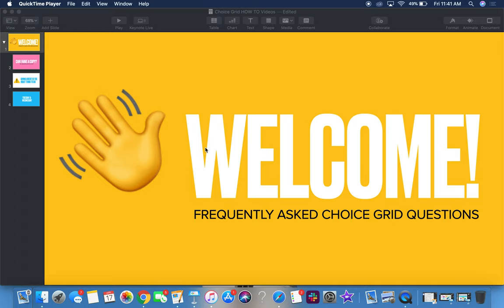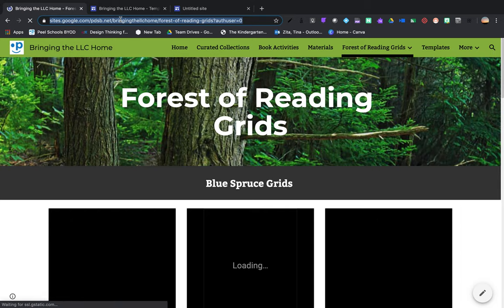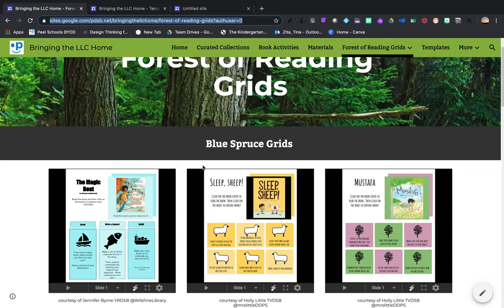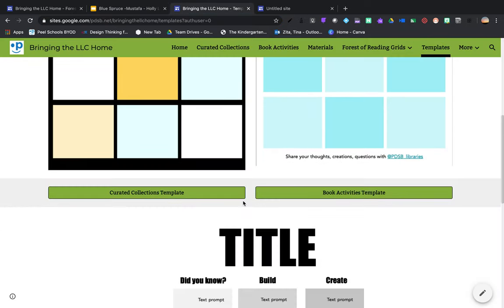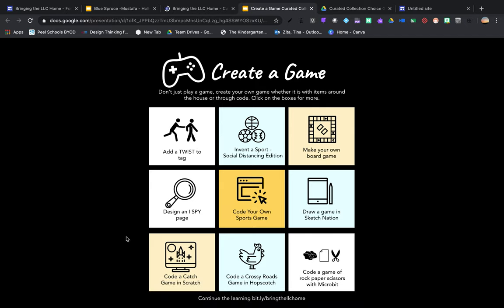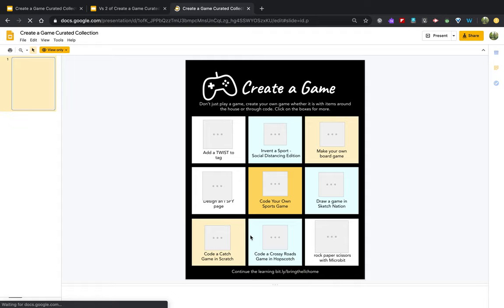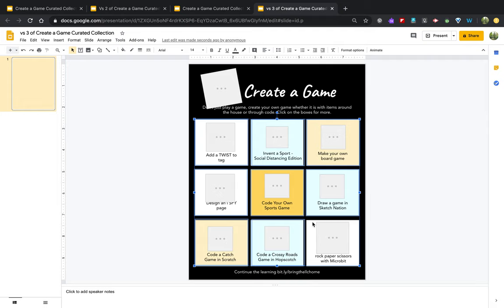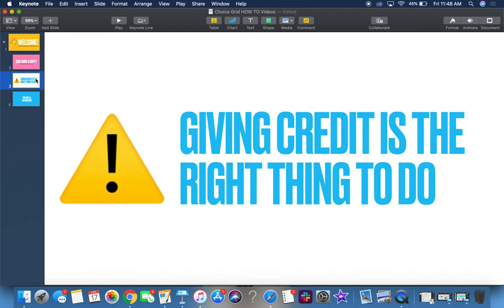Choice Grid FAQ 1 : Share, Copy & Remix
Answering the question of 'How can I get a copy?' we go through some different ways you can share and remix the choice grids